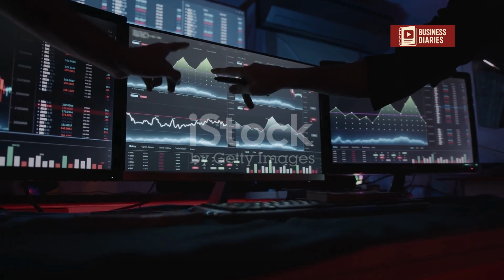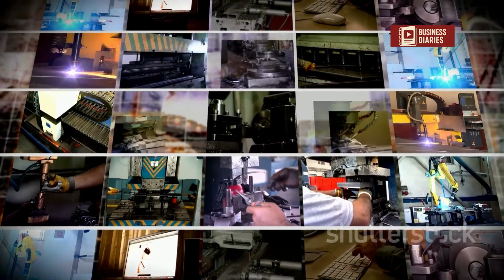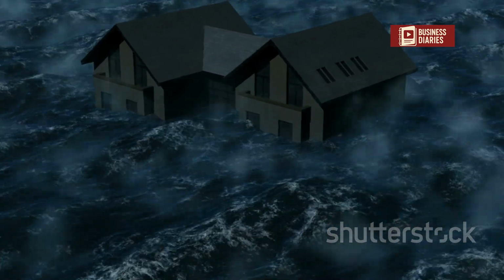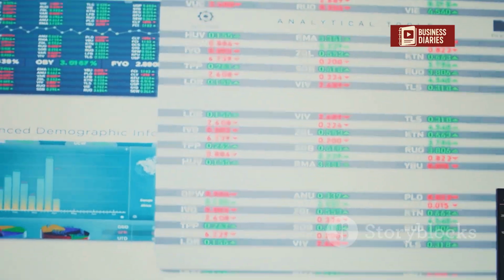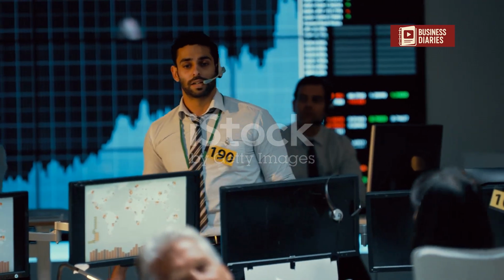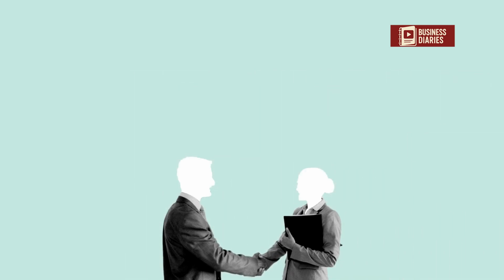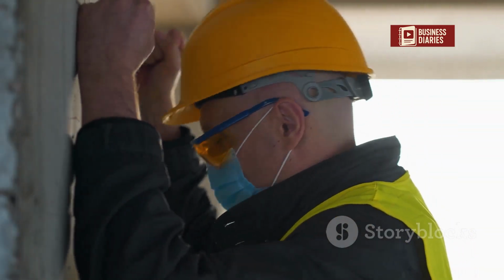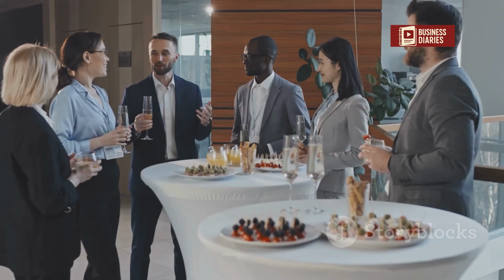What is PPI? | Understanding the Producer Price Index and Its Economic Impact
The Producer Price Index (PPI) is a critical economic indicator that measures the average change over time in the selling prices received by domestic producers for their output. Unlike the Consumer Price Index (CPI), which focuses on prices from the consumer's perspective, the PPI provides a view of inflation from the viewpoint of businesses and producers.

In this video, we break down what PPI is, how it works, and why it's important. We explain the types of goods and services it tracks — ranging from raw materials to finished goods — and how the PPI is categorized into three major classifications: industry-based, commodity-based, and stage-of-processing indexes. Each of these plays a unique role in helping economists and policymakers understand price movement at different stages of production.

The PPI is widely used by economists, investors, and central banks like the Federal Reserve to monitor inflation trends. When PPI rises, it often signals that inflationary pressures are building within the production pipeline, which could eventually lead to higher prices for consumers. On the other hand, a declining PPI can indicate weakening demand or lower input costs, which may result in disinflation or even deflation.

You’ll also learn how PPI impacts different sectors, from manufacturing and agriculture to services. We explore how businesses use PPI data to adjust pricing strategies, renegotiate supply contracts, and forecast future costs. Similarly, governments and analysts use it to guide monetary policy decisions and economic planning.

We also compare PPI with other inflation measures such as the Consumer Price Index (CPI) and the GDP deflator, highlighting the differences in what they measure and how they influence financial markets. Understanding PPI is essential for grasping the broader picture of economic health and price trends in an economy.

By the end of this video, you’ll understand:

The definition and components of the Producer Price Index

How PPI is calculated and reported

The difference between PPI and CPI

Why PPI matters to investors, businesses, and policymakers

Real-world examples of how PPI data influences economic decisions

Whether you’re a student, investor, or just curious about how economies track inflation at the production level, this video gives you a clear and concise overview of the Producer Price Index.

PPI explained, Producer Price Index, What is PPI, PPI vs CPI, inflation index, economic indicators, macroeconomics, financial education, investing basics, economics for beginners, central bank inflation, price index, wholesale inflation, supply chain costs